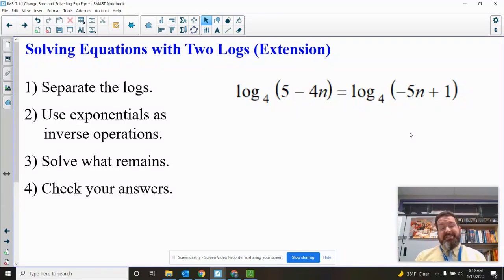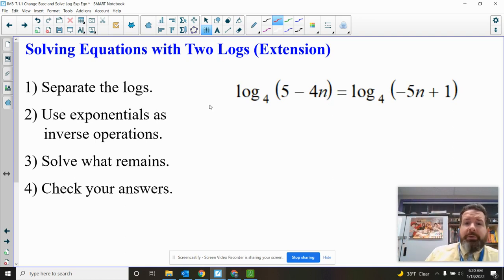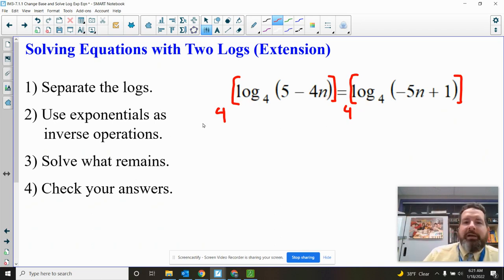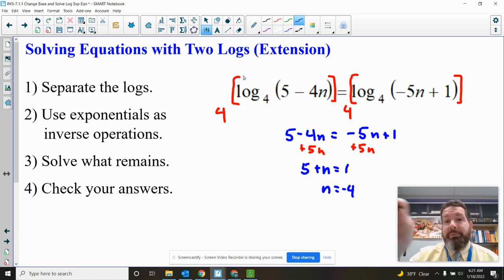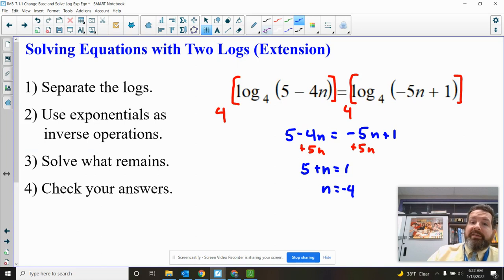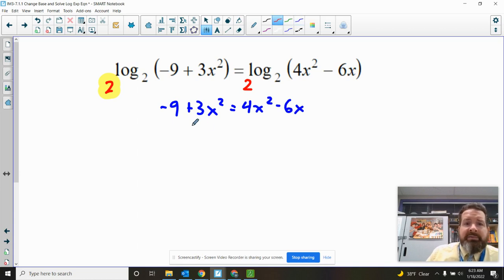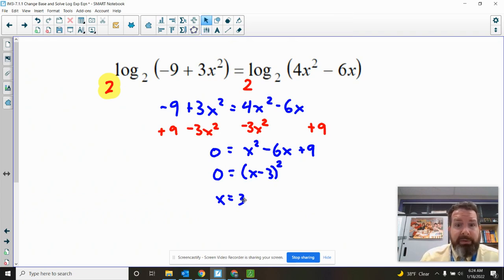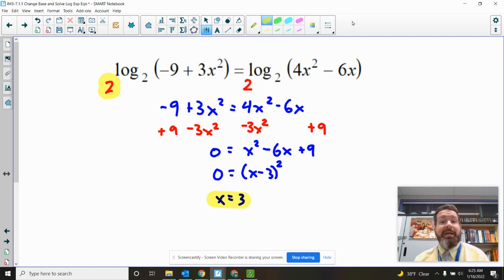IM3-7.1.1 Extension Practice 2 Logs